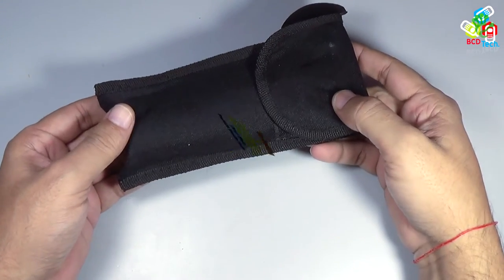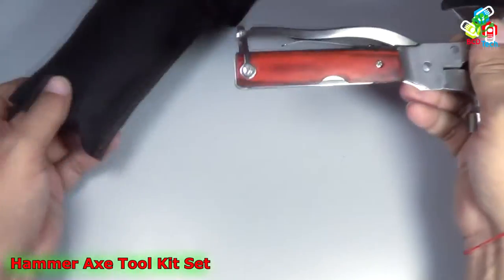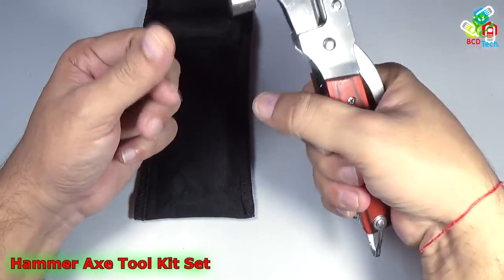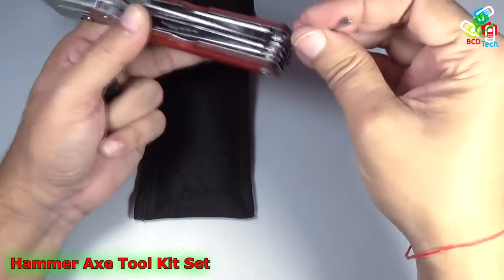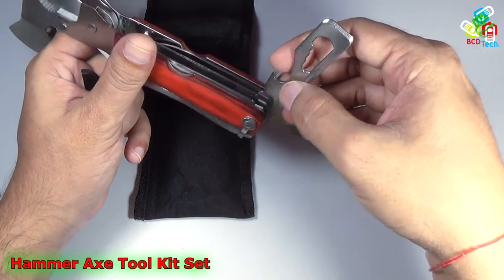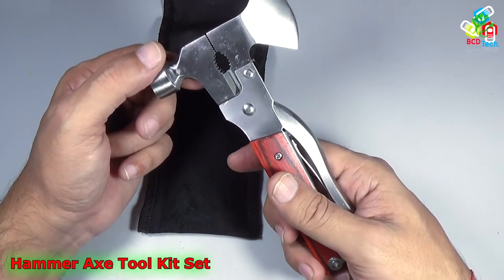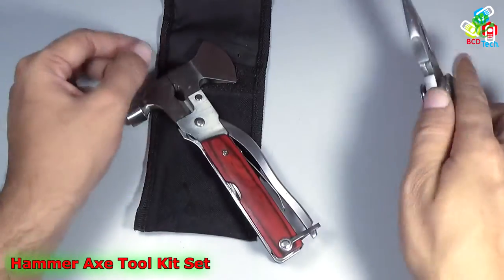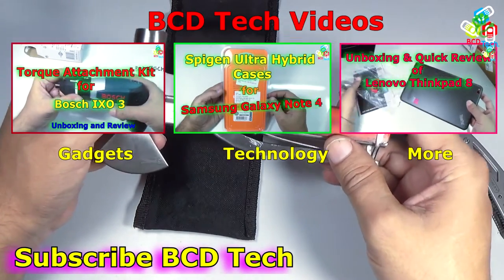10 In 1 Multi Utility Hammer Axe Tool Kit Set Multi-Function Hammer Camping Too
Multi Functional Hammer Axe Hand Tool Kit .

Bitcoin: 1P1nwo51MDn8fPuBCkYU4v5XQRApq4ejY2